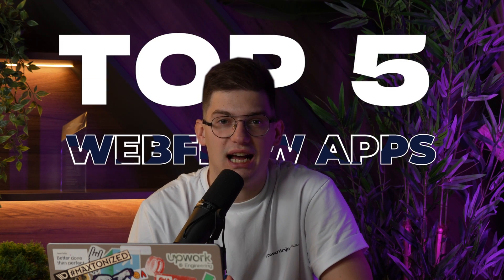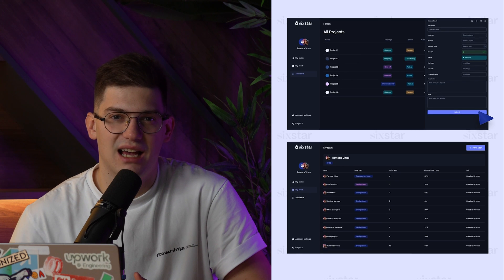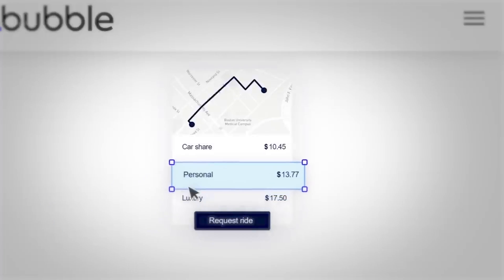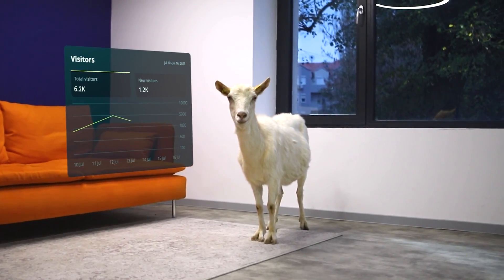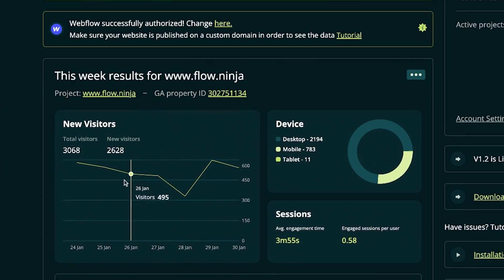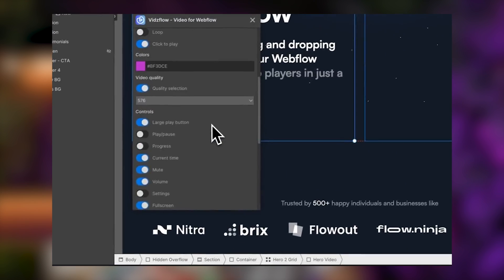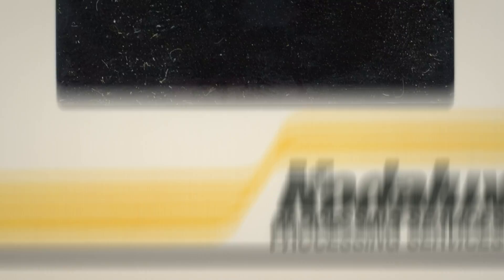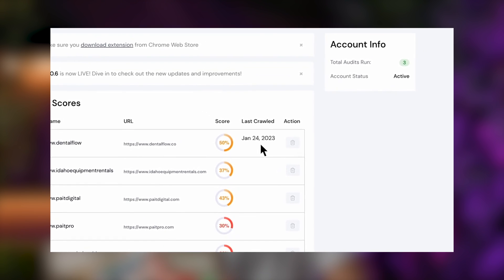Try These 5 BEST Webflow Apps and Plugins Today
Once you've mastered the essential Webflow apps and plugins for your website, it's time to learn how to generate $1.7 million in revenue using Webflow. We've done it, and now we're sharing our insights in a single video. Watch the video below to discover how 👇